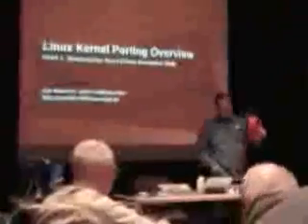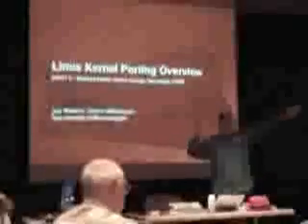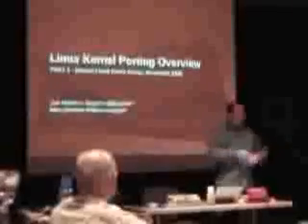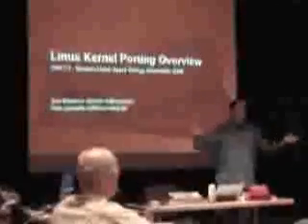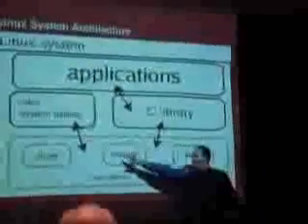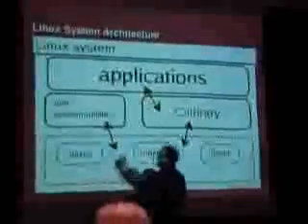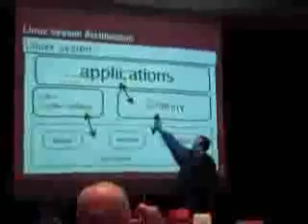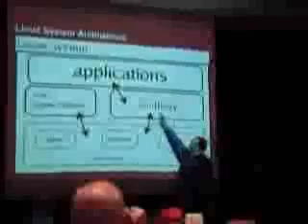[BLU] Porting the Linux kernel (1/9)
(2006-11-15) Jon Masters, Senior Software Engineer at Red Hat Software,
reprises his recent kernel porting talk at LinuxWorld Expo UK.

User group meeting of Boston Linux & Unix on Wednesday, November 15, 2006.